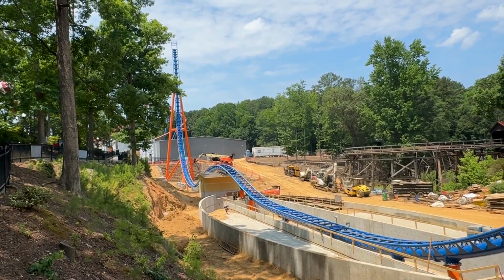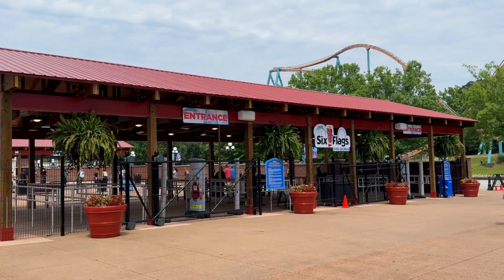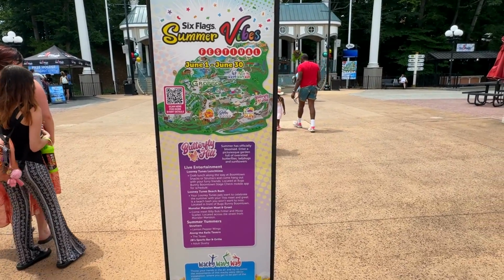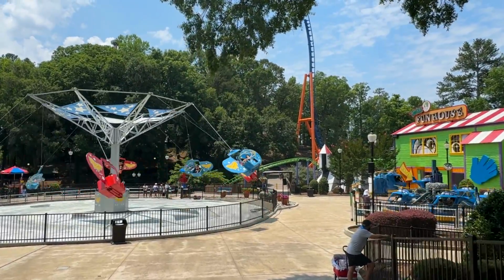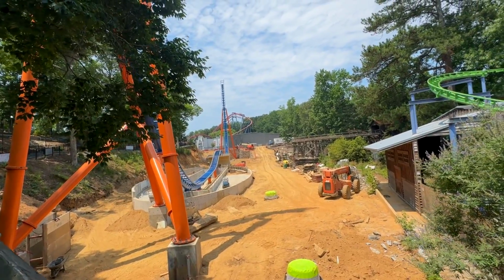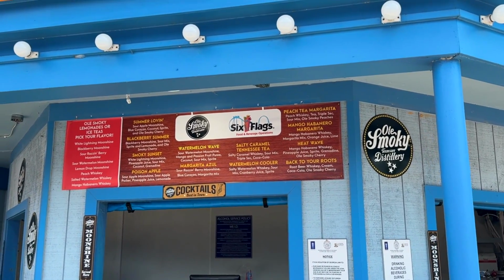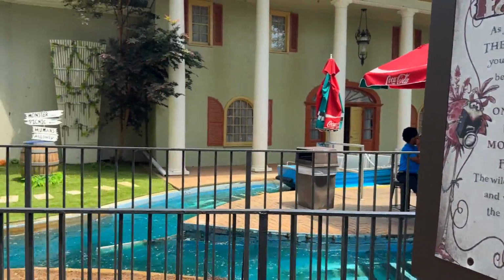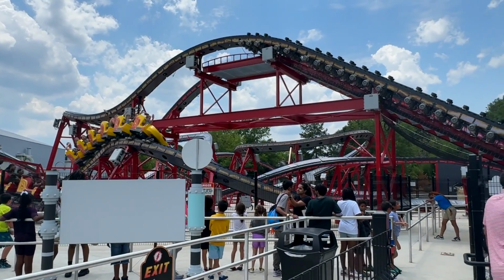Six Flags Over Georgia June 2024 Update (New Coaster Construction & More) with Hyde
Join Hyde as he shows you around the latest happening at six flags over georgia including construction on the new for 2024 georgia surfer roller coaster, free bumper sticker, a new bar at the park and more.

The Legend @inthelooplegend
Hyde @onlinehyde
Ranger @parkblotter

Untapped: DrewTheIntern